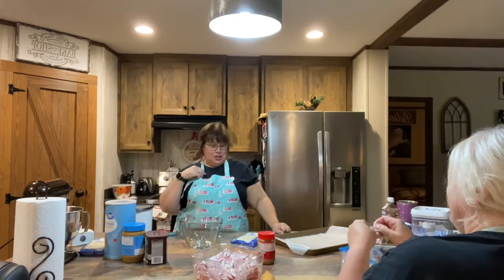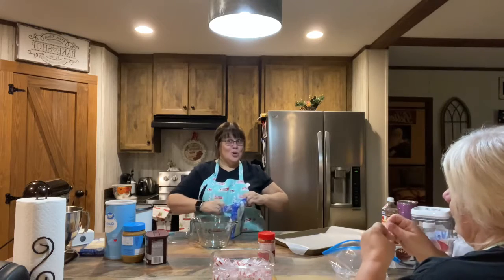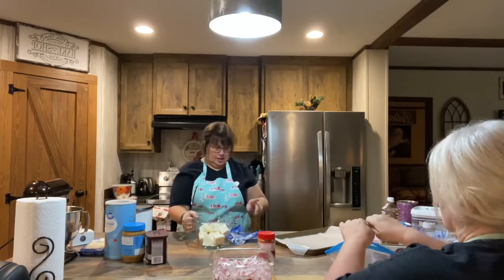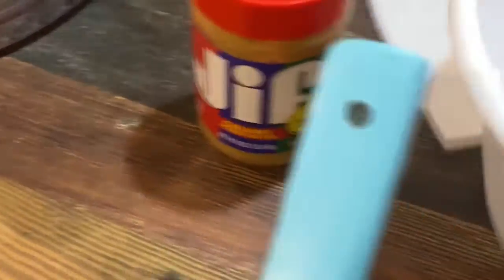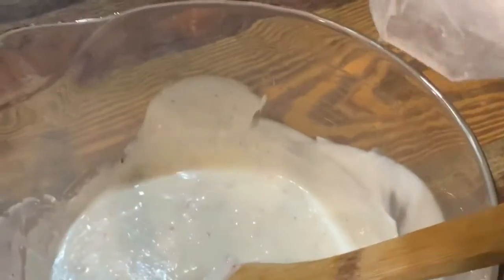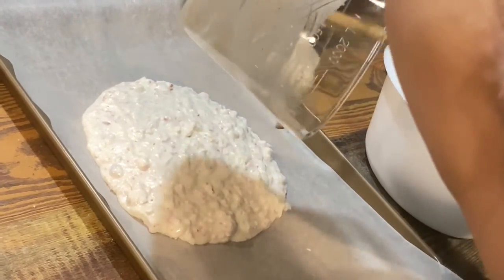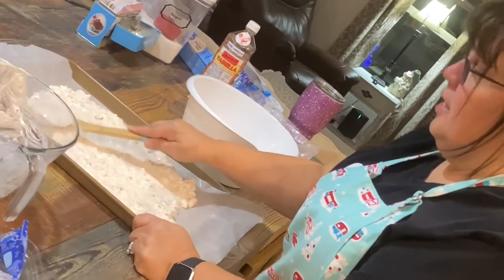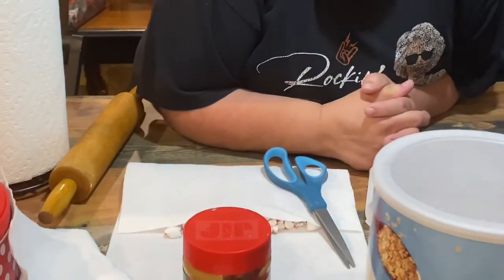Homemade Gifts: Easy Peppermint Bark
Here is an easy two ingredient bark that is good for Christmas and Valentines Day!